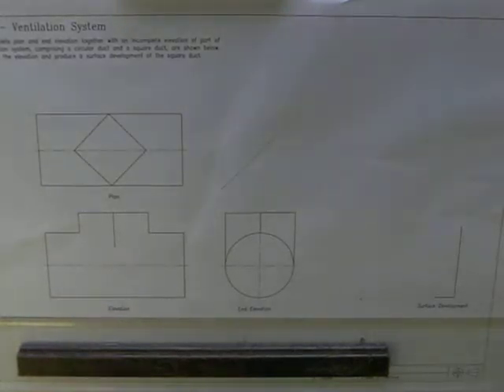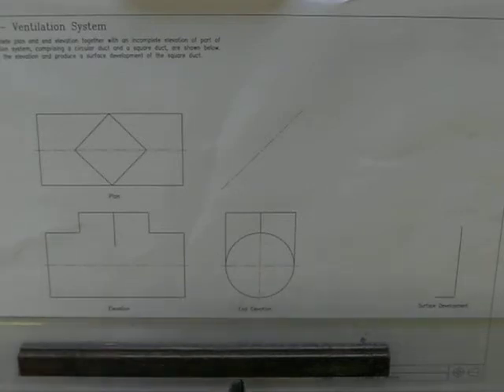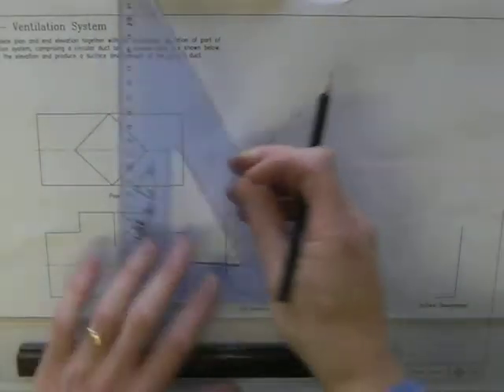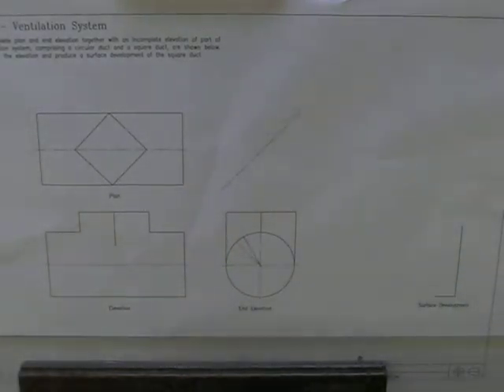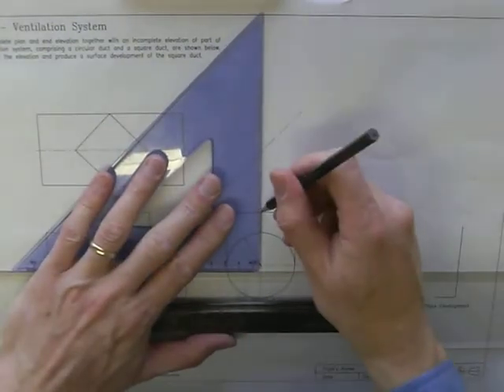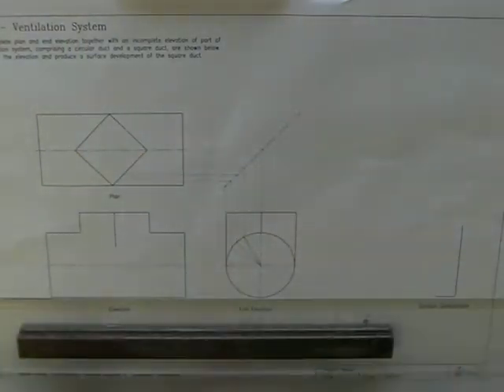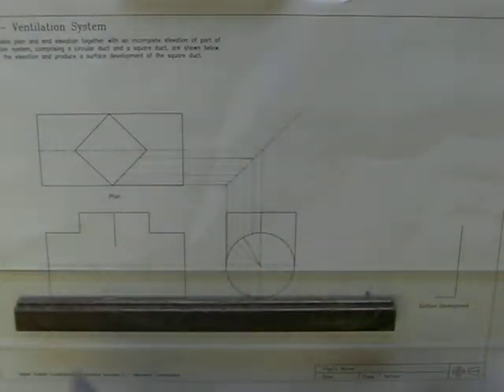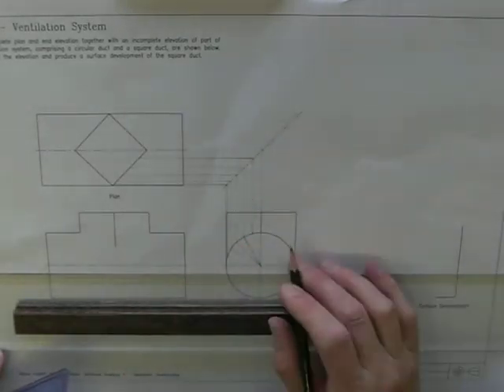I15 Part 1